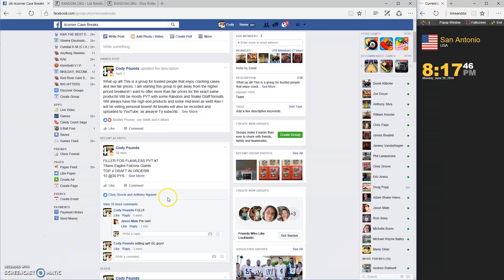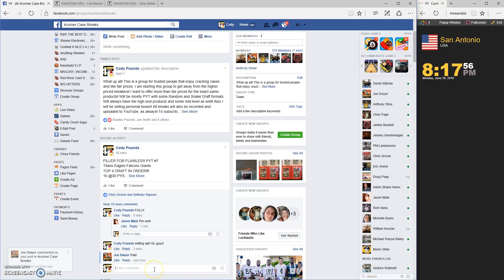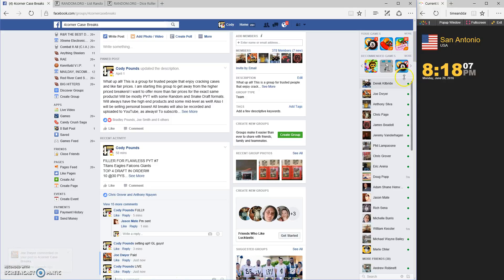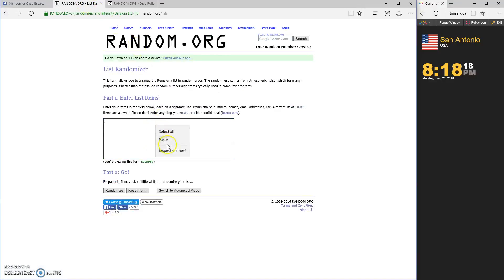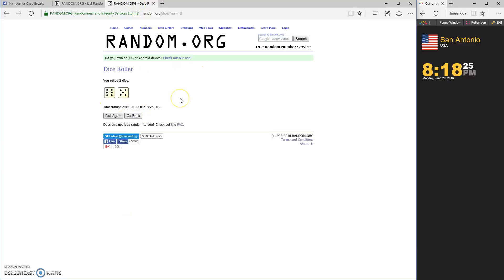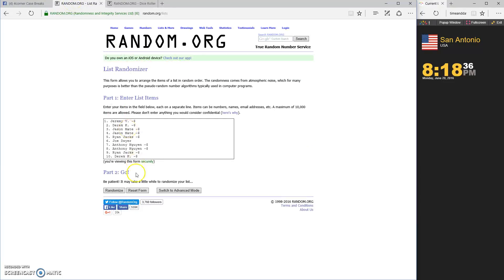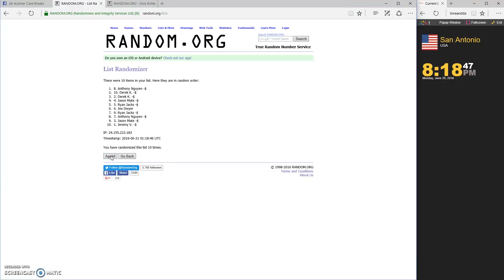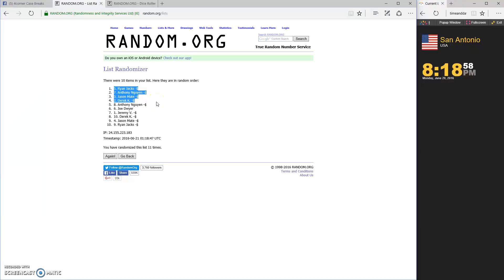Recording #14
FILLER FOR FLAWLESS PYT #7